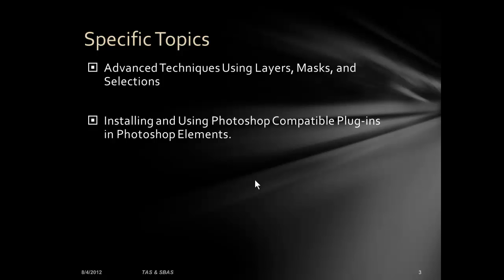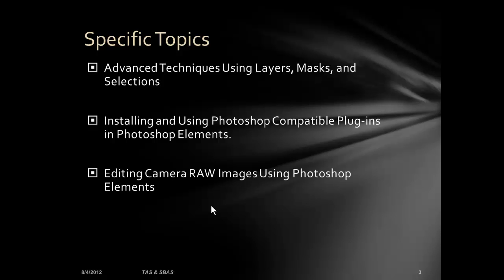Advanced Photo Editing Workshop Preview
I will be teaching the Advanced Photo Editing workshop class at the South Bay Adult School and the Torrance Adult School in September.

This video is a preview of what we will be covering.